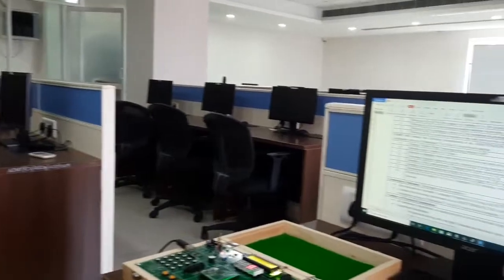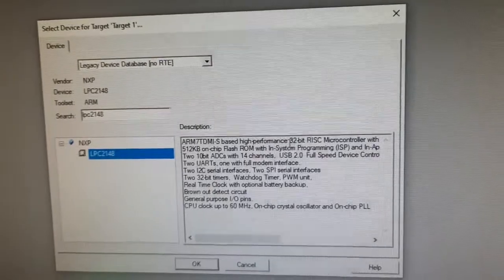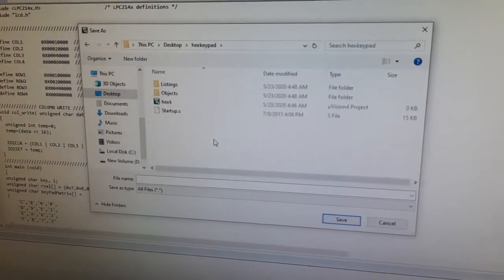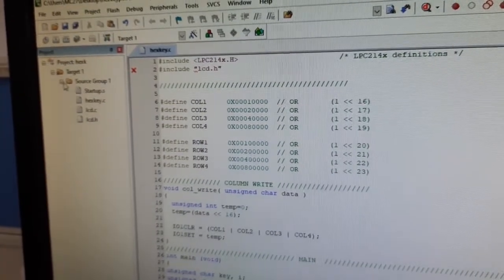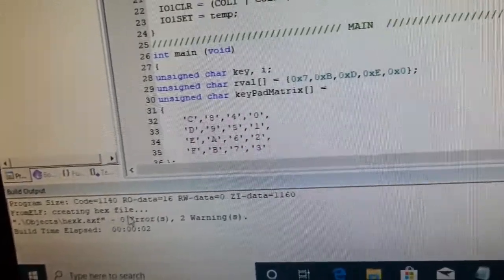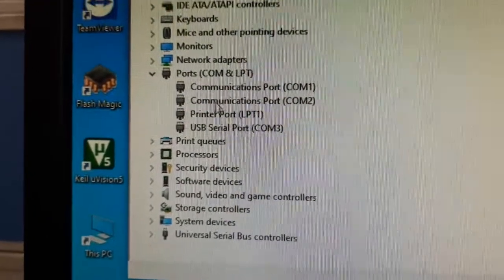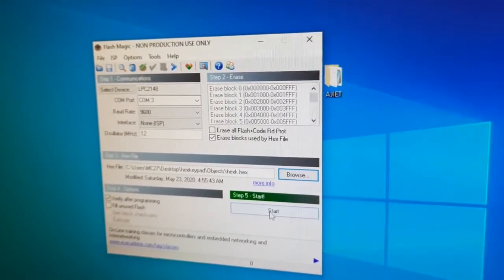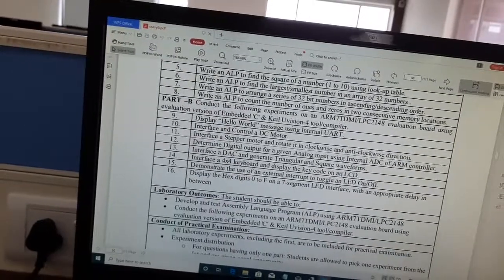Exp 14 hexakeypad LCD